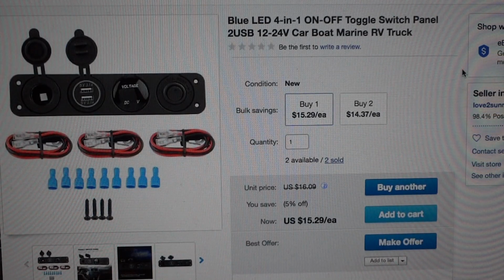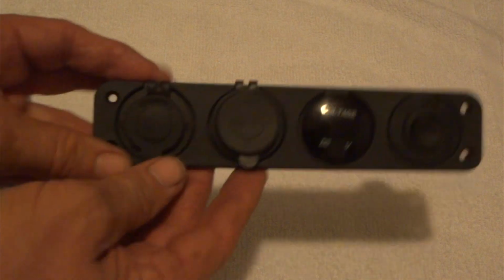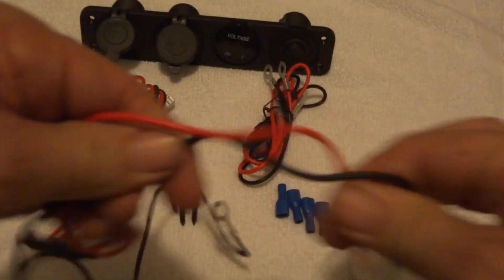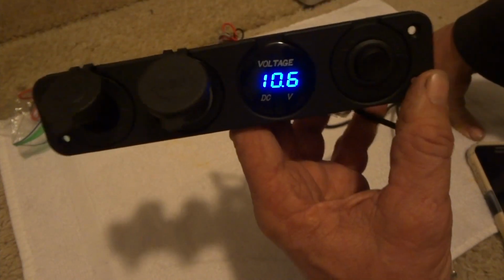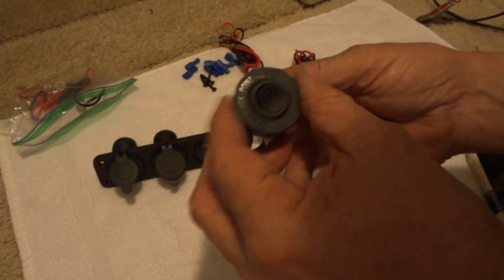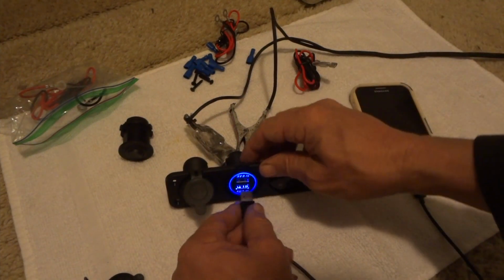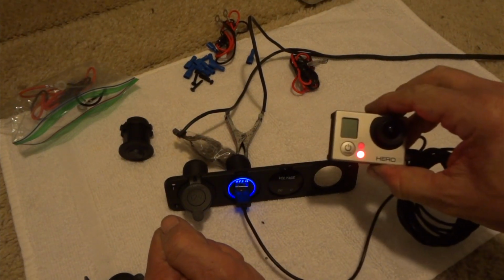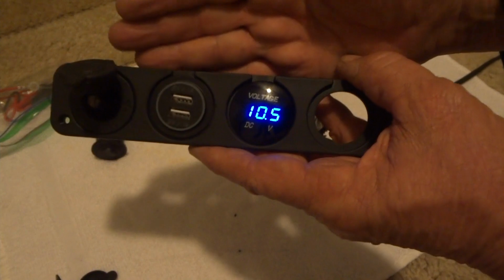Blue LED 4-in-1 ON-OFF Toggle Switch Panel 2USB 12-24V Car Boat Marine RV Truck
🔻Nathan's DIY Tools And Parts:
1. Kangaroo Original Standing Mat great for laying under autos
2. DEWALT Tools Set (192 Piece)
3. Basic Mechanic Tool Set
4. Professional Socket Set
5. Ratcheting Wrench Set
6. No Charging Required Car Jump Starter
7. Battery Pack Car Jump Starter
8. Uniteco 1/2" Cordless Impact Wrench Kit, 18V Battery
9. HD Nitrile Gloves
10. Fast Orange Smooth Lotion Hand Cleaner
10. Mechanic Shop Towels
11. High 6000 Lumen LED Work Headlight